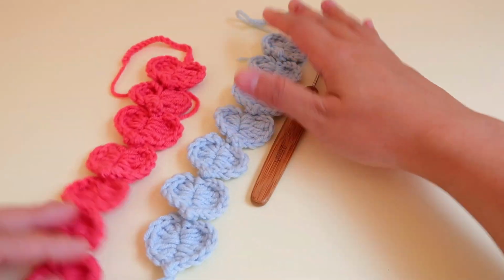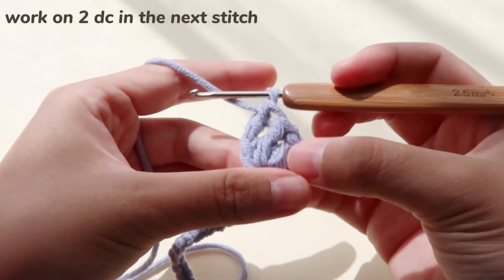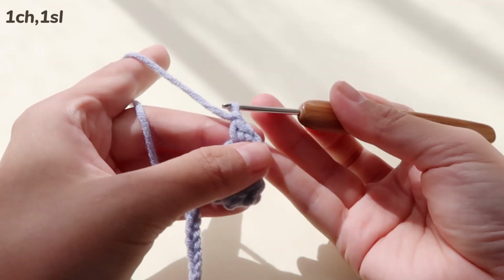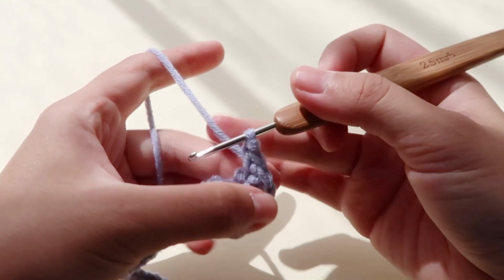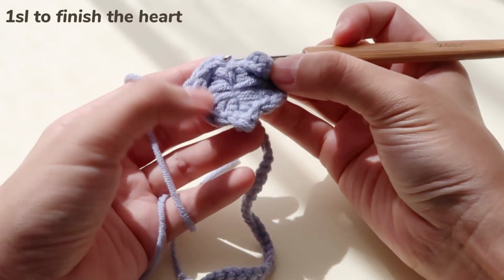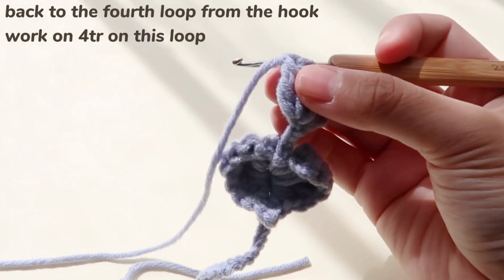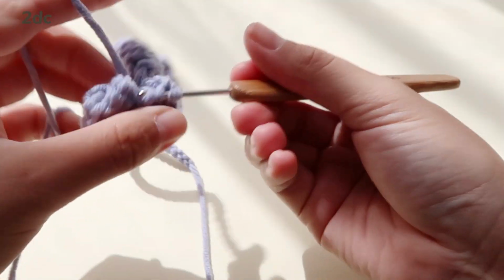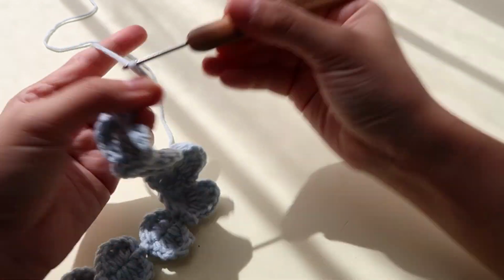Crochet heart strap Heart headband bracelet bookmarker Crochet tutorial | かぎ針編み | 코바늘 | 鈎針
Hi, I'm Laia, in this video, I will share with you how to crochet this heart bracelet.

Material:

4ply cotton yarn
2.75/3.00mm Hook

Kind reminder: hi, thank you for visiting. I’m continuing to upload crochet tutorials, some are beginner-friendly, some are advanced. Therefore, the basic crochet stitches may not be introduced in detail (like step-by-step). If you are an absolute crochet beginner, I highly recommend you to familiar with the basic stitches and crochet abbreviations.
After you are comfortable with the basic stitches, you will find my tutorials are easy to follow :)